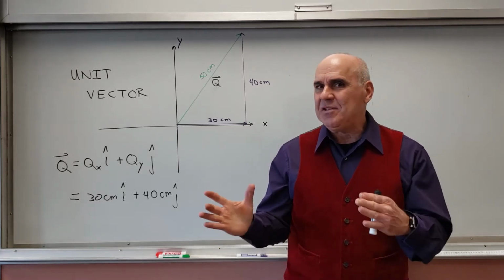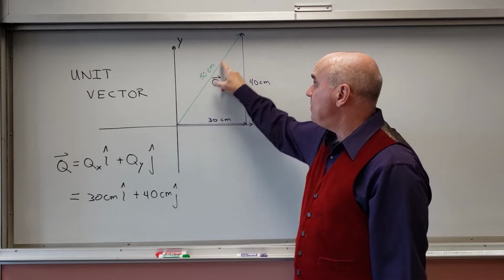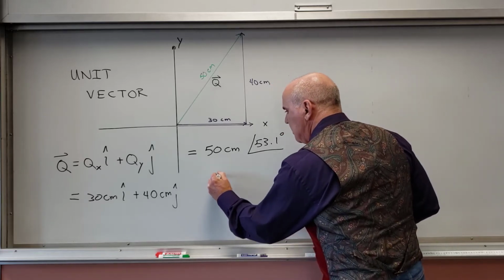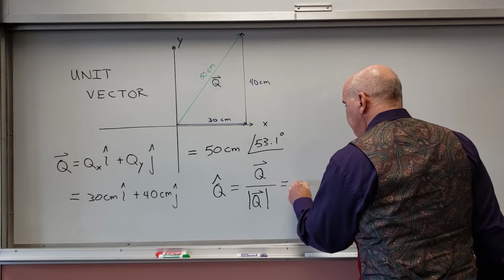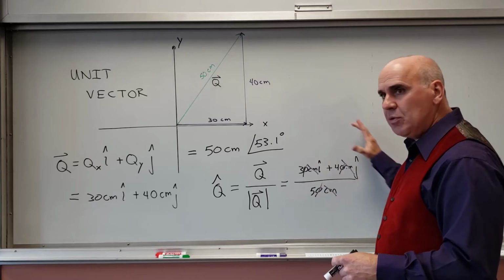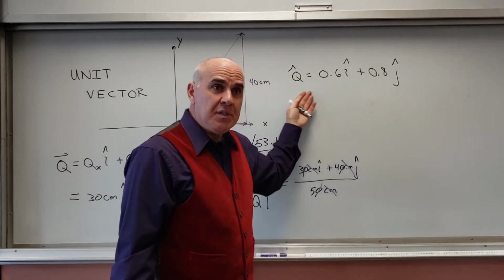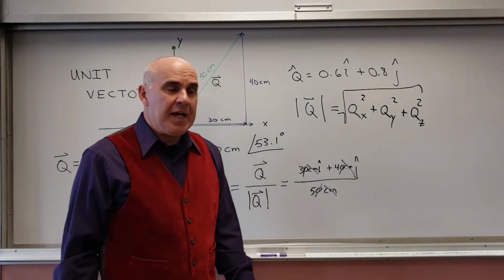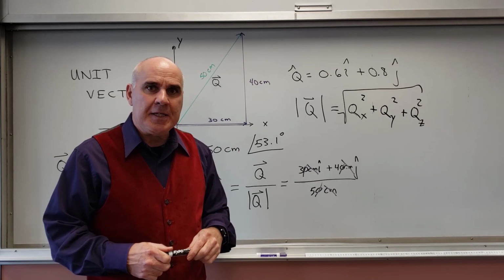Statics Vectors J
This video discusses unit vectors not pointing in the x or y direction, but along another vector.